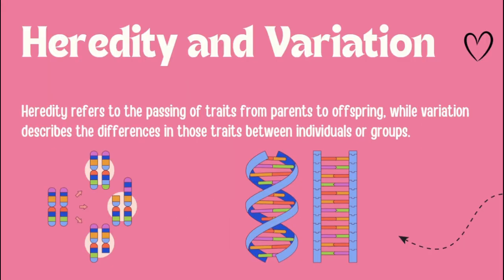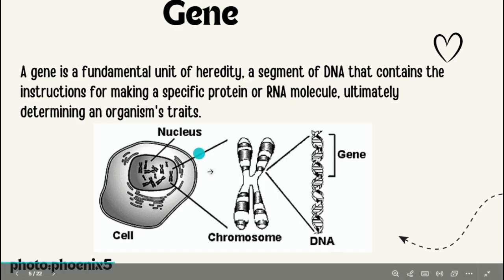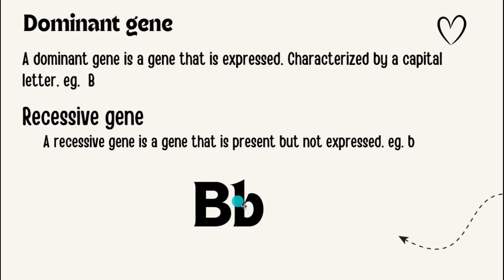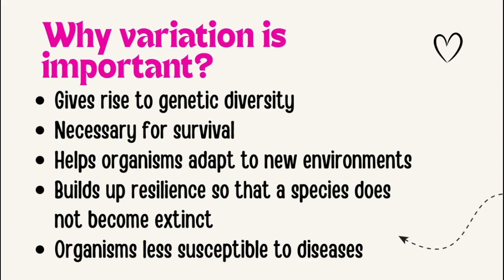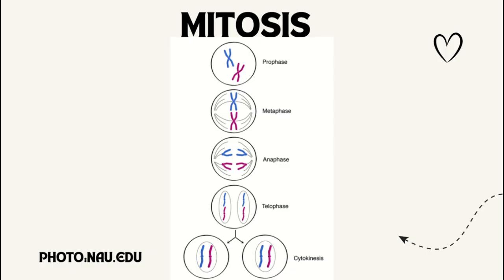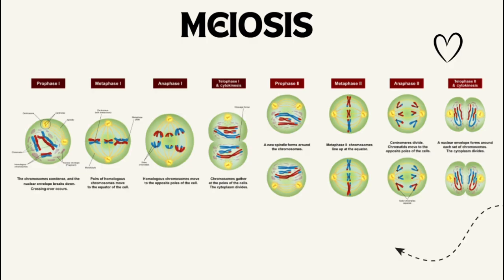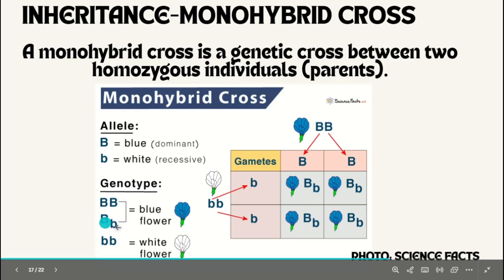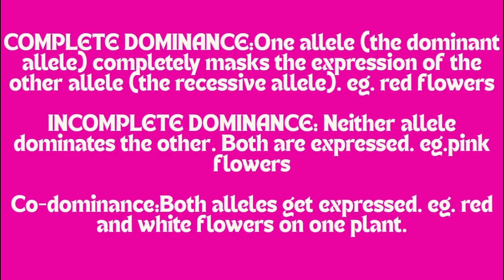HEREDITY AND VARIATION CRASH COURSE- CSEC BIOLOGY 2026